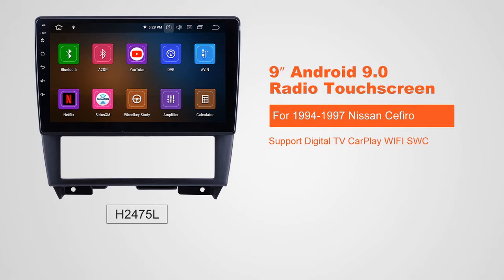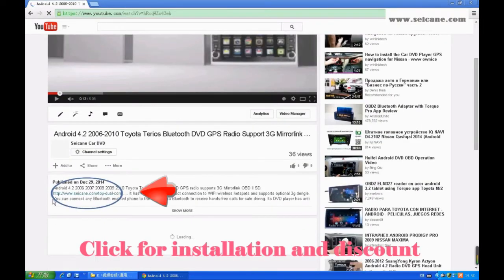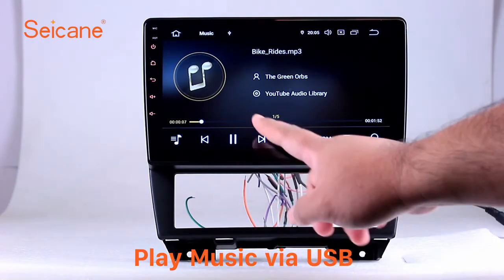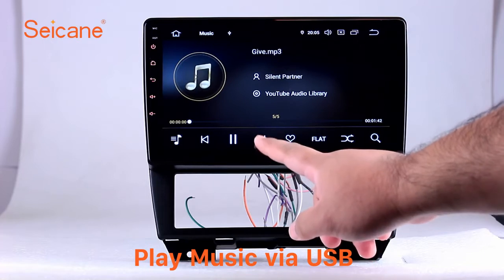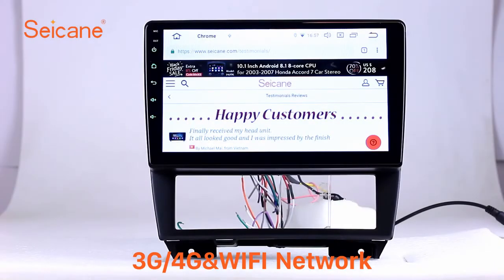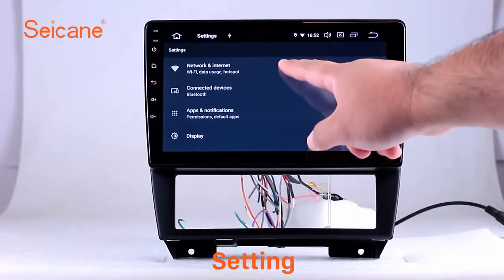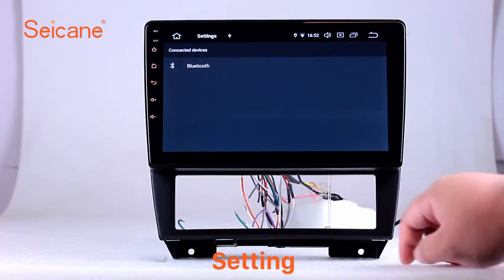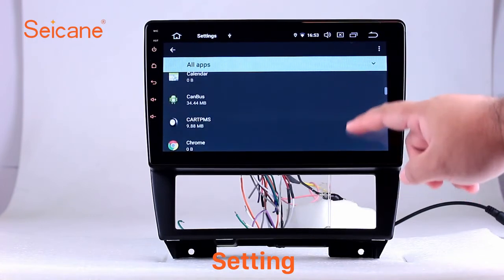Android 9.0 for 1994 -1997 Nissan Cefiro（A32）Radio 9 inch GPS Navigation with HD Touchscreen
Android 9.0 for 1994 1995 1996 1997 Nissan Cefiro（A32）Radio 9 inch GPS Navigation with HD Touchscreen Carplay Bluetooth support Digital TV

Features
High Speed 3G&WiFi Internet: The system supports surfing internet via 3G or WiFi. It comes with WiFi module. You can perform Google search on the road with quick search box, play online games, watch videos, download online data and check emails by connecting to any WiFi hotspot in range or 3g internet.
App download: It replaces your factory radio with android based system of great utility and extendibility. You can download any applications in the android market for access to games, Skype, MSN, YouTube, twitter, E-Book, Gmail etc. This system also supports installation or removal of apps on RAM or SD optionally.
3D Navigation: The car stereo is equipped with worldwide real-time navigation function of high accuracy. With current location, speed, mileage, landmark building display, 3D street view, destination search and turn-by-turn voice directions, it will be your perfect road companion. With dual zone function, the music from radio/AV/TV etc can be played behind the scene under GPS mode and it will switch to the GPS voice automatically.
Radio Tuner: Built-in with strong digital FM/AM radio tuner, this car A/V system features searching radio channels automatically, manually and storing them in the process. RDS is also supported.
Bluetooth: It upgrades your car with BC6 Bluetooth module for hands-free calls and music streaming. With ringtones and voice coming out from the car speakers, you can dial, answer, reject and mute calls without taking your hands off the steering wheel. Its phonebook function enables you to search for contacts directly on the big screen of the head unit. The capability to stream your favorite tunes from the Smartphone wirelessly is also desirable. An internal microphone is included for distortion-free talking.
Office Tools: You can read and edit office files such as WORD/EXCEL/POWERPOINT/PDF/TXT on it as your tablet.
File Management: With file browser, you can open files with the corresponding applications, search files and manage them.
AUX: This function is for audio, video input and output from external devices.